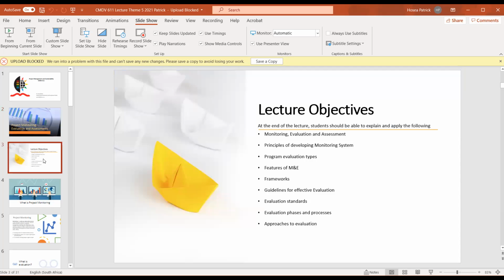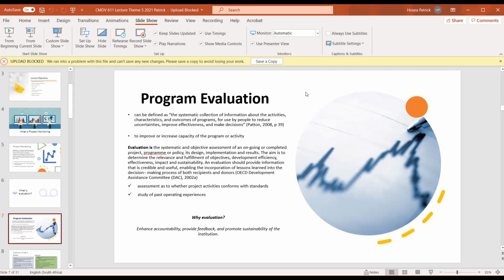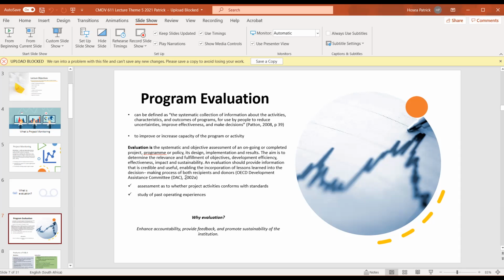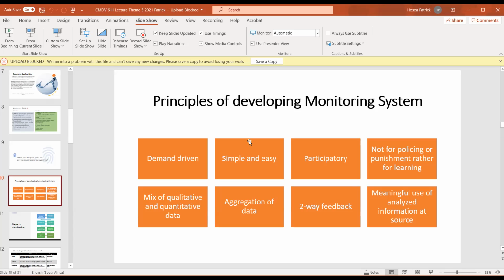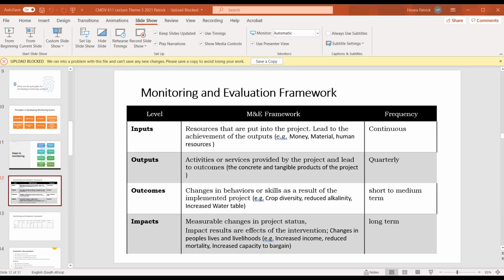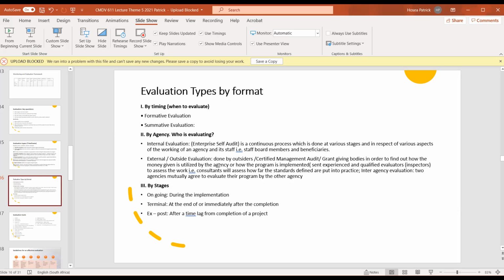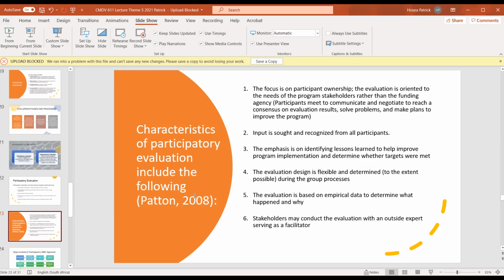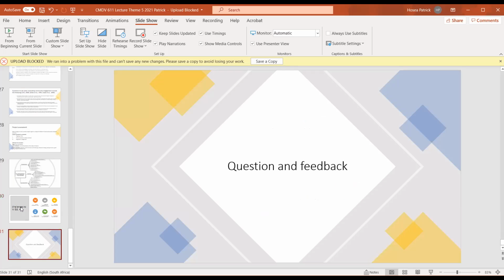PROJECT MANAGEMENT AND EVALUATION (CMDV 611 Seminar Day 6)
Project Management and Sustainability (CMDV 611).
Development studies Postgraduate Diploma Class 2021. Seminar DAY 6, 17th August 2021,
Community Development, School of Built Environment and Community Development Studies, University of KwaZulu-Natal.